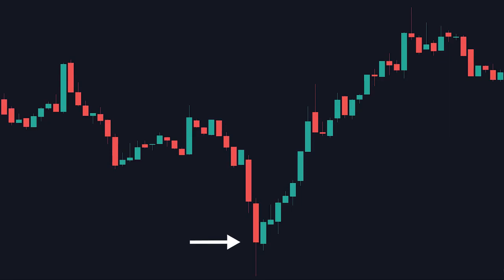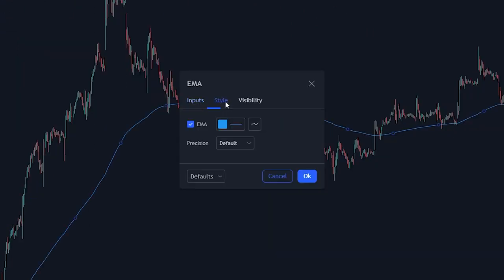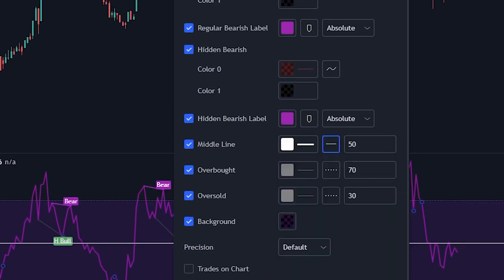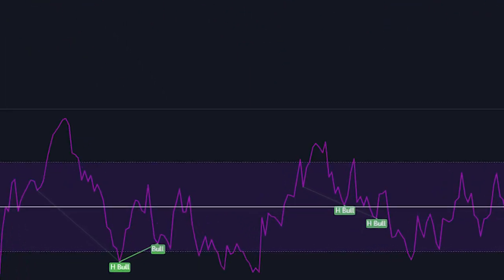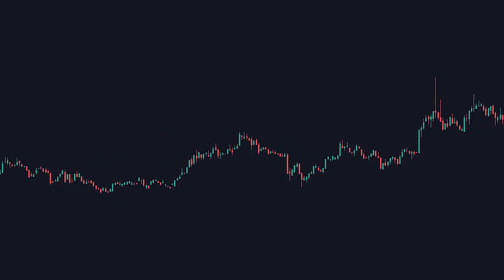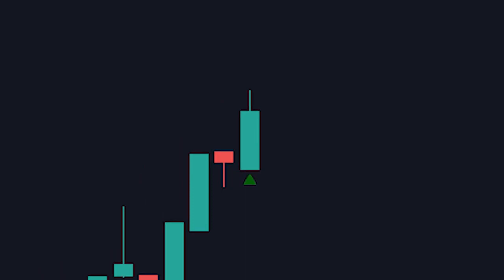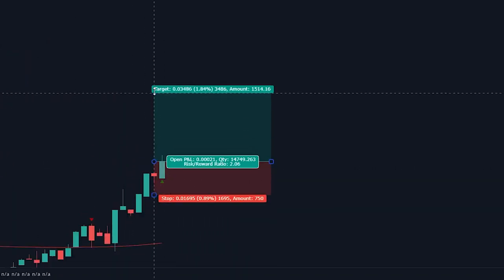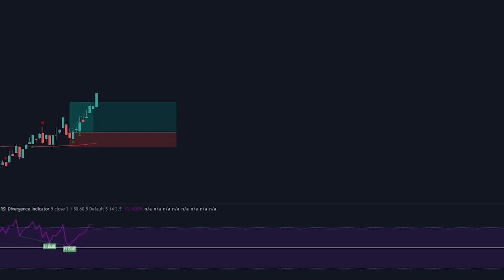BEST Scalping Trading Strategy For Beginners How To Scalp Forex, Stocks, and Crypto